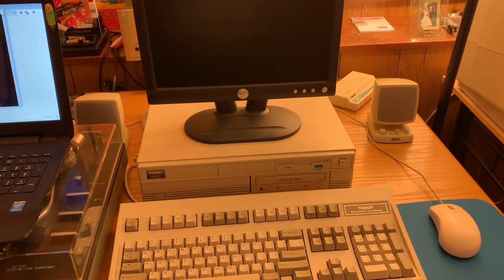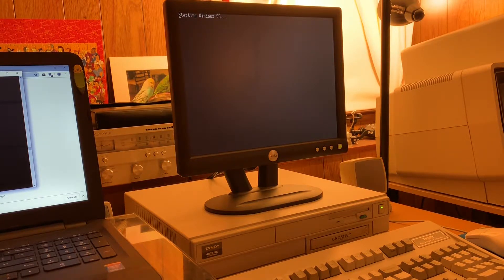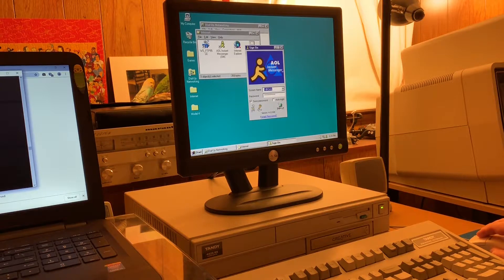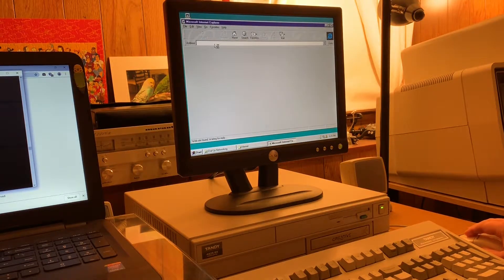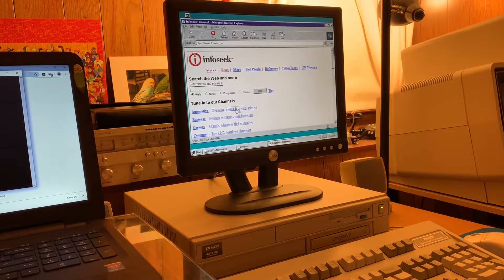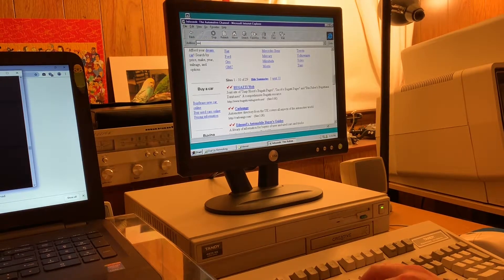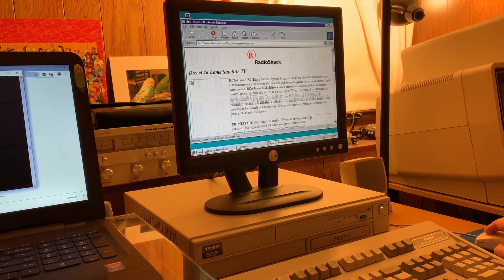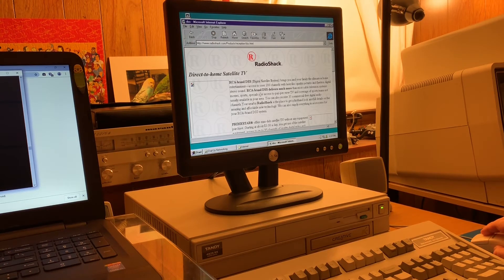Part I - 90's Dial-Up Internet Simulator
Relive a time before access to the Internet was instant, as it was in 1997...in 2019.

Watch as I walk through the 90's internet surfing experience end-to-end on my Tandy 4825 SX.  After powering up the computer, I dial into PPP Internet service (complete with authentic modem sounds) hosted on my Raspberry Pi via an in-house PBX and unlocked VOIP ATA.  Once online, I sign on to a popular instant messaging client and browse some period web sites using a period Internet browser.  All sites visited look as they did in 1997.

This is Part I, where I actually surf the '90's web.  If you're interested in how this works, check out Part II.